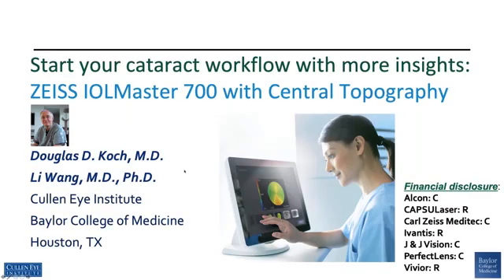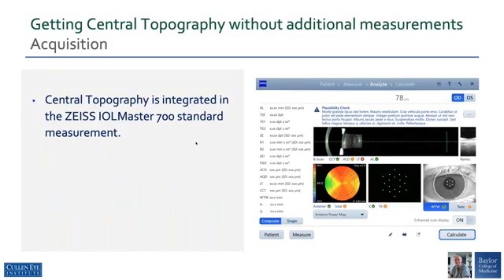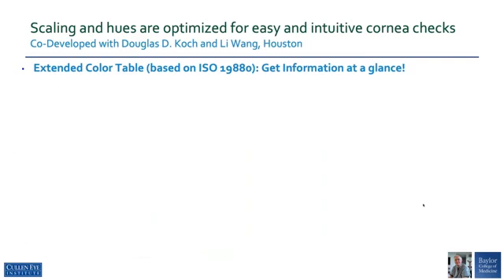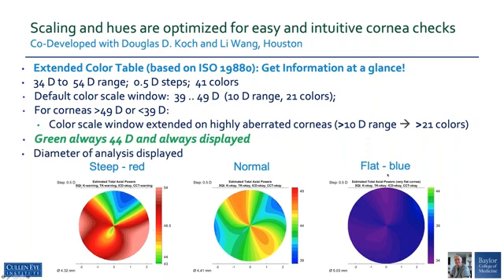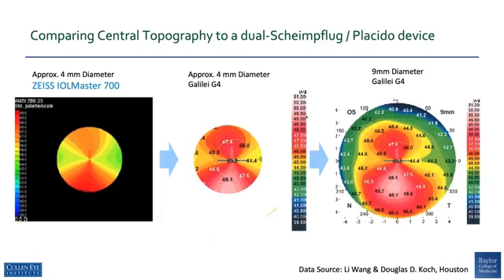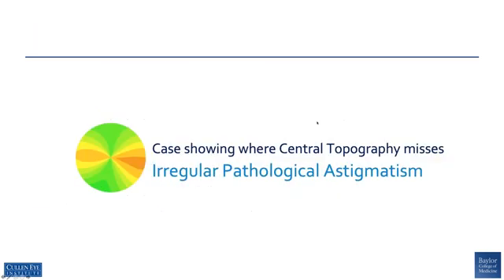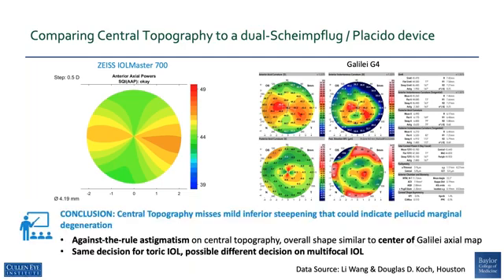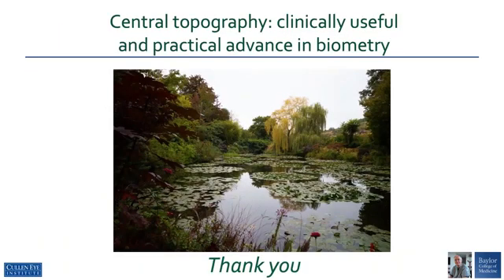Potentials & Clinical Relevance ZEISS IOLMaster 700 Central Topography - Dr. Douglas D. Koch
The IOLMaster® 700 from ZEISS now features Central Topography. Douglas D. Koch, MD, USA was one of the first doctors worldwide to test this new functionality in his daily practice. In this video he provides comprehensive insights on its potentials and clinical relevance.